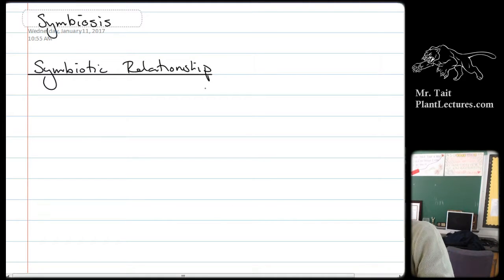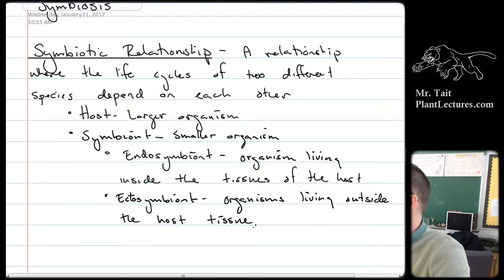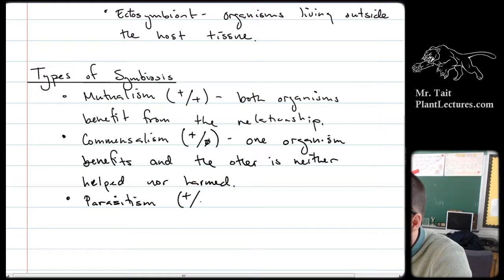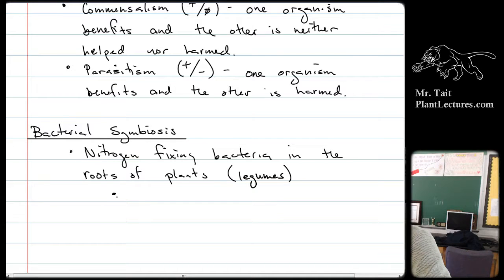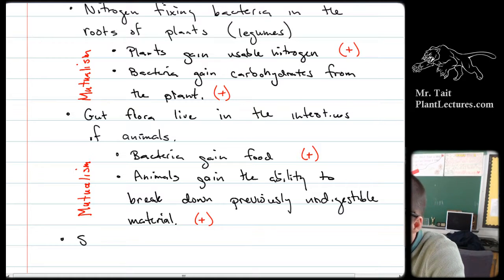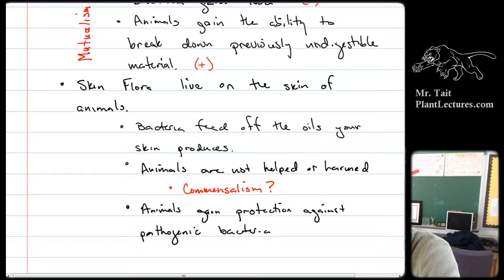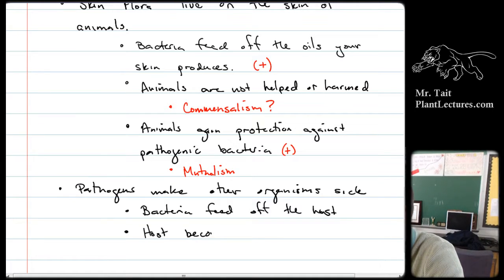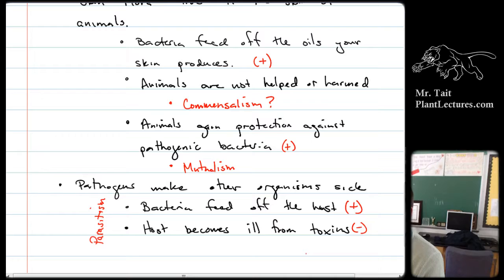AP Biology - Diversity of Living Things - Lesson 5: Symbiotic Relationships